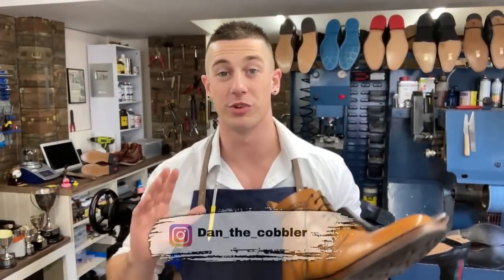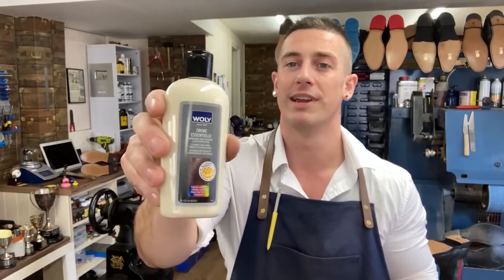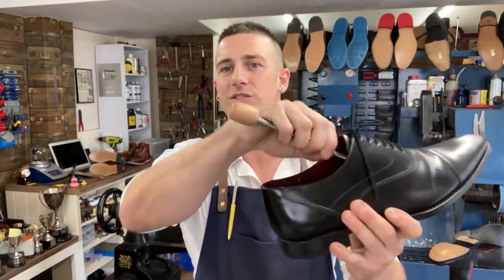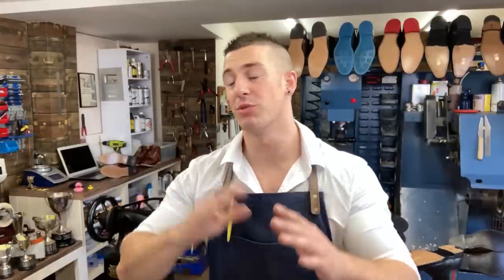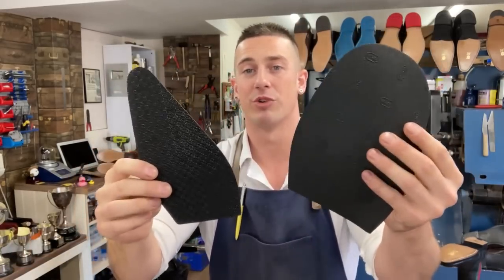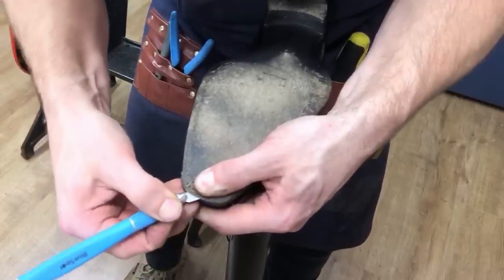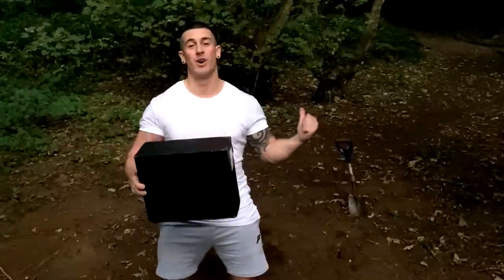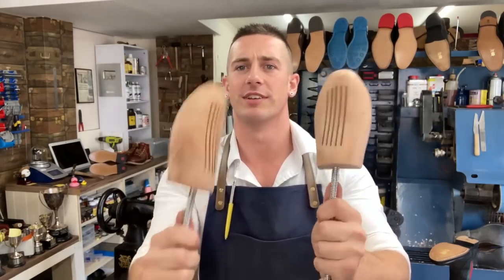HOW TO MAKE YOUR SHOES LAST LONGER // 7 WAYS TO PROTECT YOUR SHOES!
Todays tutorial is all about how to make your shoes last longer, 7 ways to protect your shoes infact!